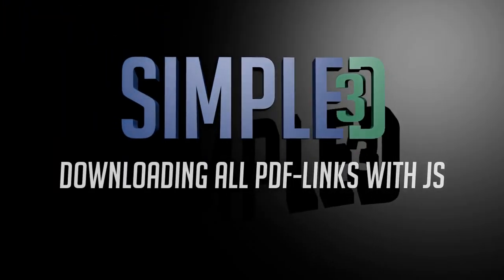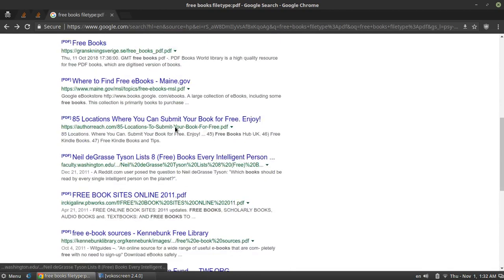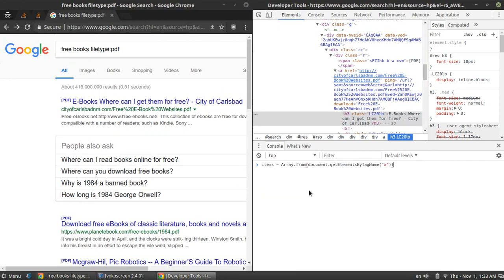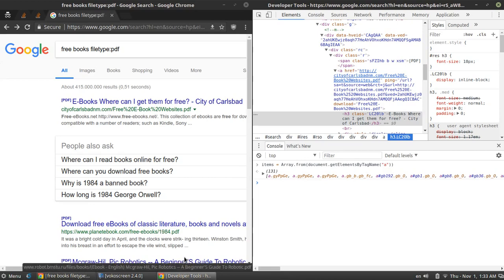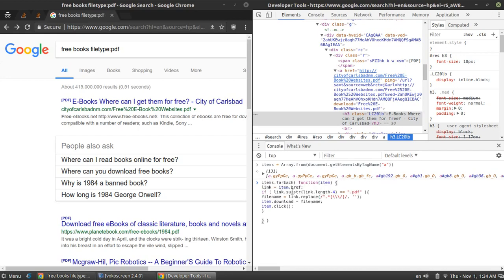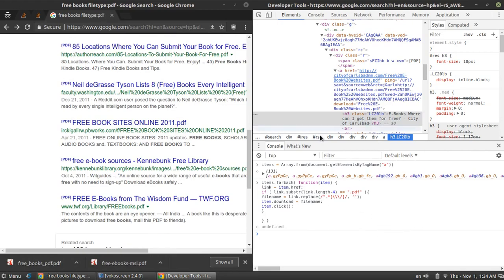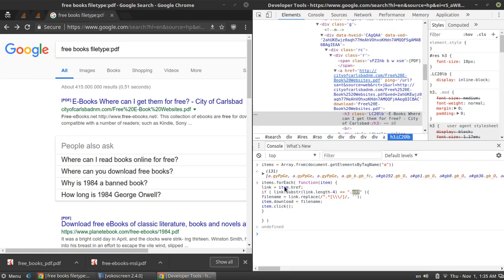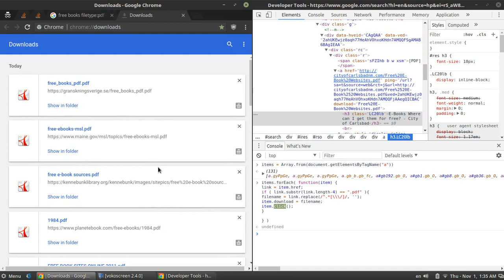Downloading all PDF links with JS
Just copy and past the following JavaScript and run it on any webpage you want to download pdf-files from:

items = Array.from(document.getElementsByTagName("a"));
items.forEach( function(item) {
 link = item.href;
 if ( link.substr(link.length-4) == ".pdf" ){
  filename = link.replace(/^.*[\\\/]/, '');
  item.download = filename;
  item.click();